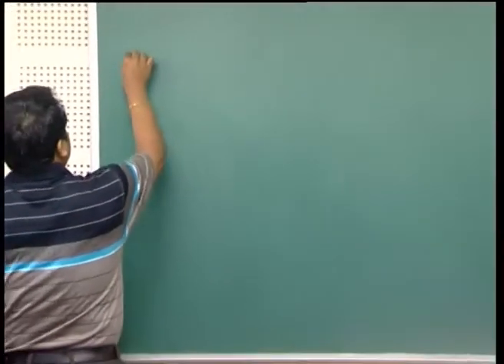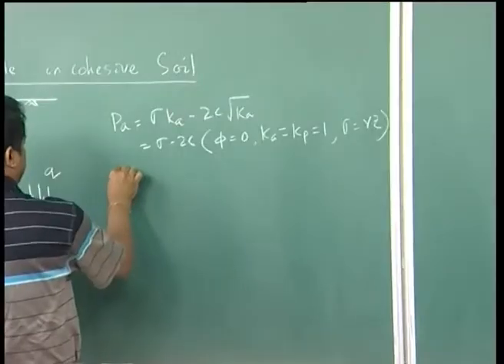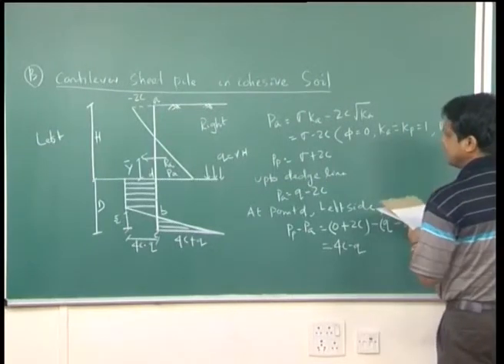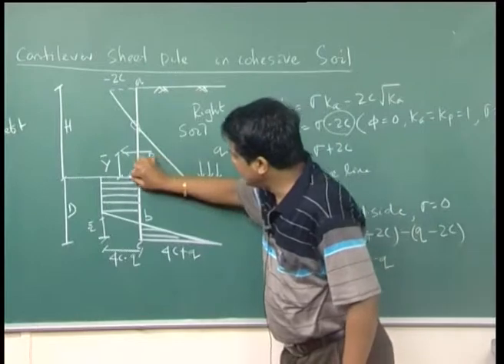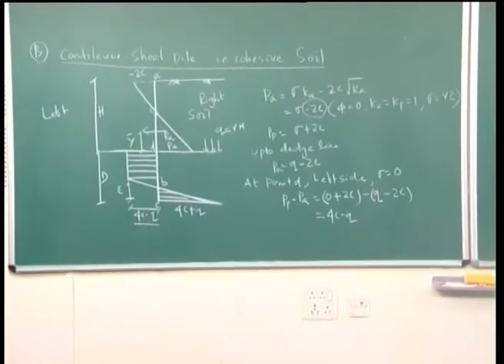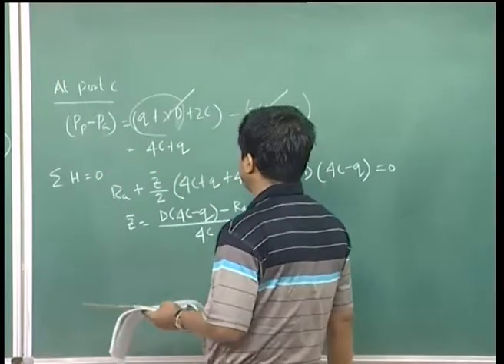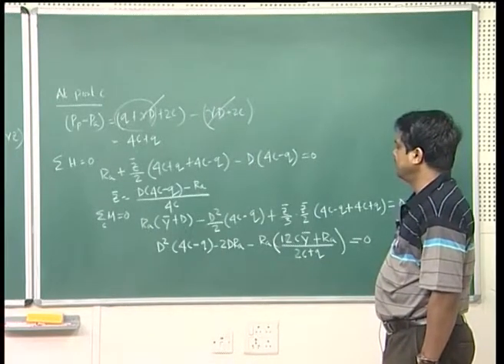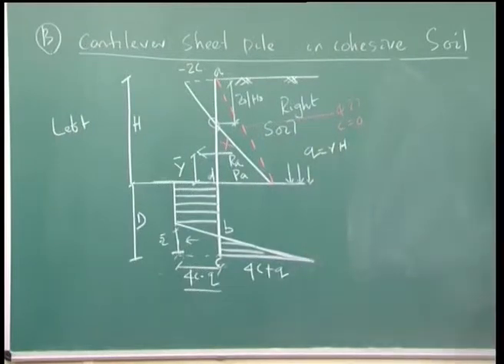Mod-01 Lec-05 Application of Soil Mechanics